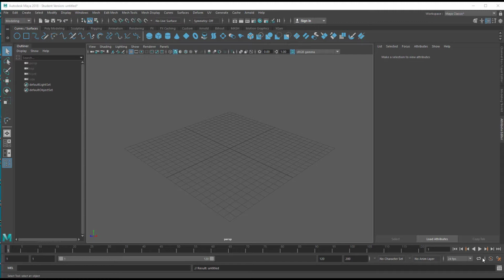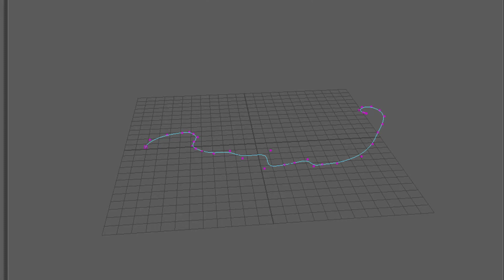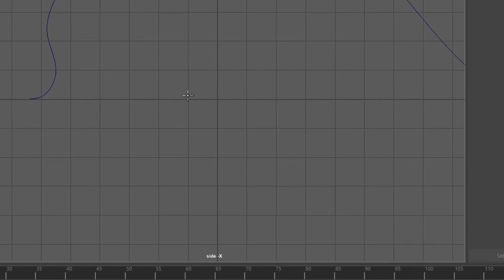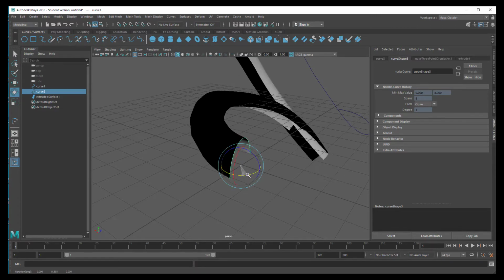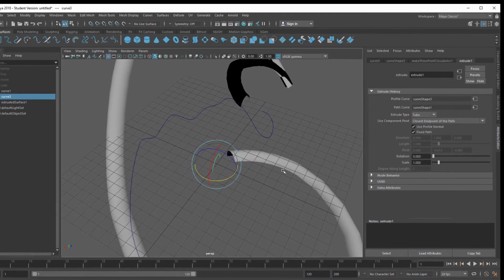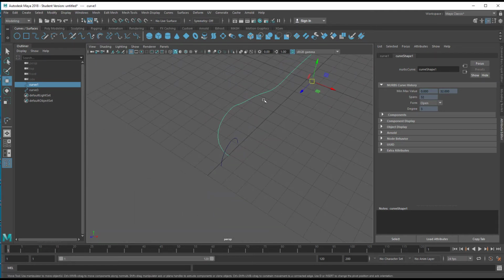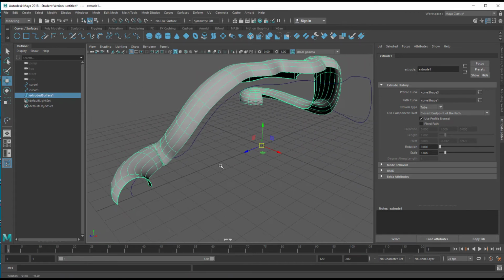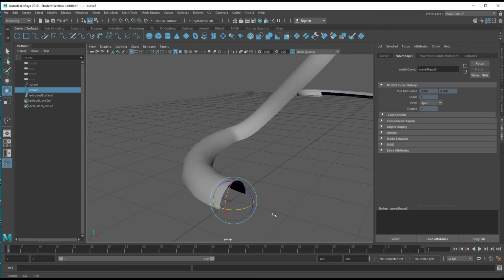Maya – The Strange NURBS Extrude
I call this "The Strange NURBS Extrude" because for most people it produces frustrating results. At the heart of the matter is this: When Maya sees two curves, one serving as the profile, one as the path, it tries to find ways to extrude the path along the profile. If the two curves are more or less dislocated in space, how should the program create a meaningful extrusion?

You see where I'm getting at: Key to a successful extrusion of NURBS curves is how you position them together.